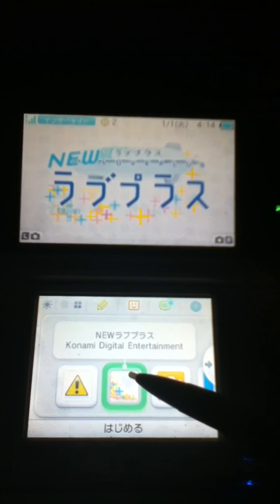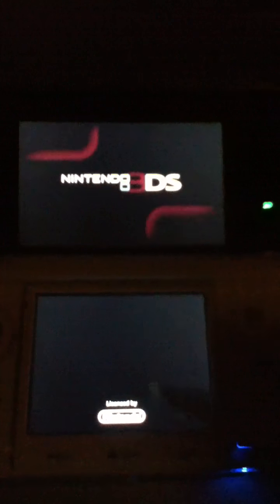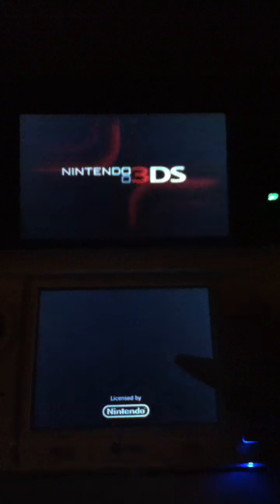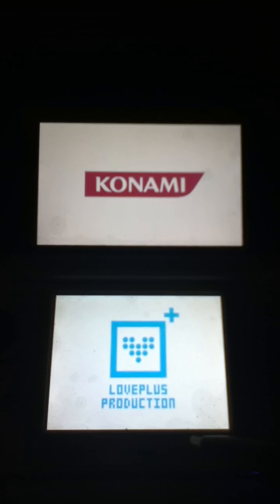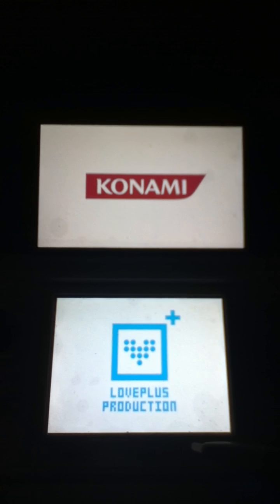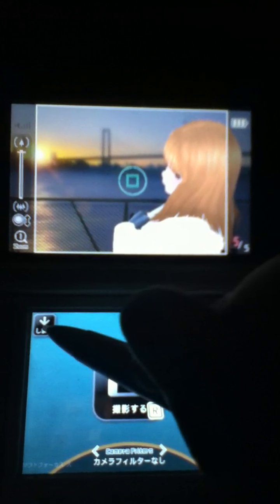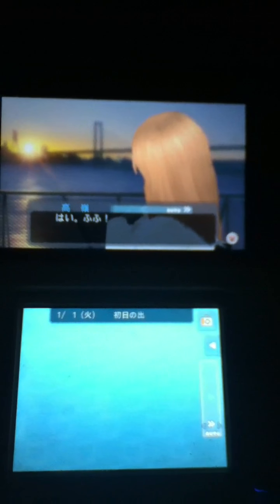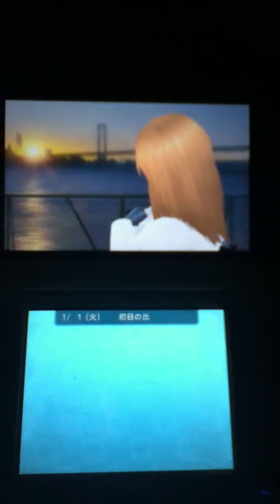New Love Plus: New Year Event Part 1